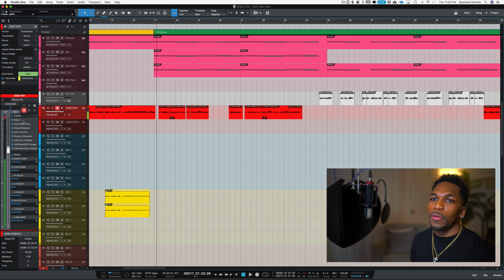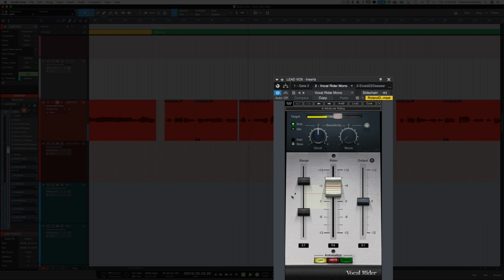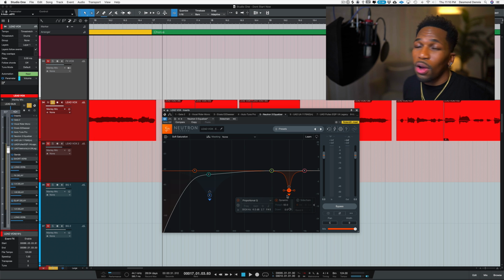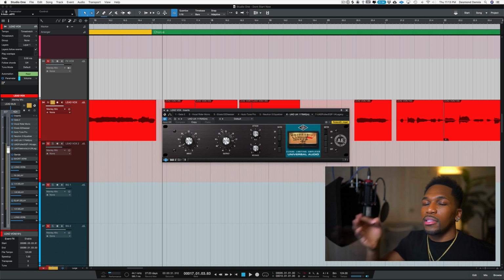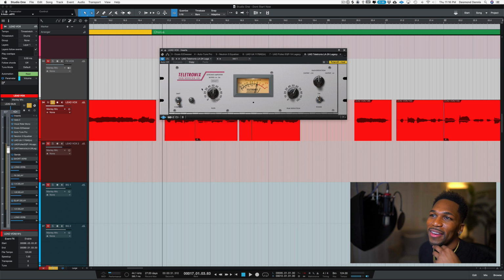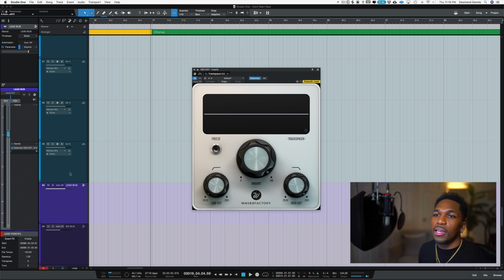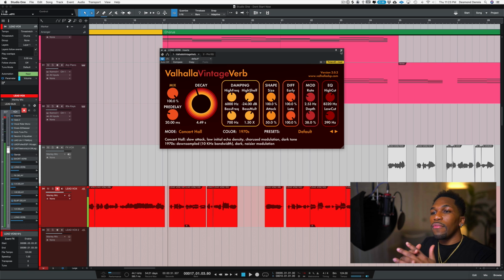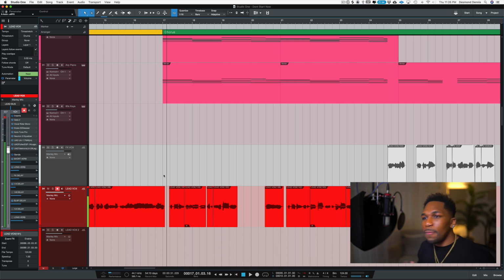How to Mix Lead Vocals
How to mix lead vocals in 2020!

Plugins and alternatives used in this video!